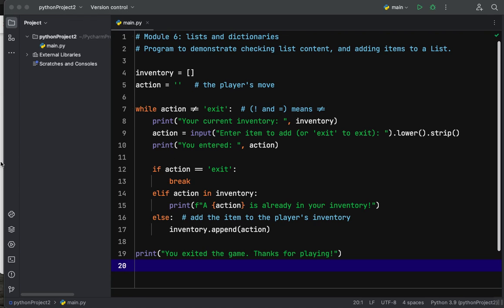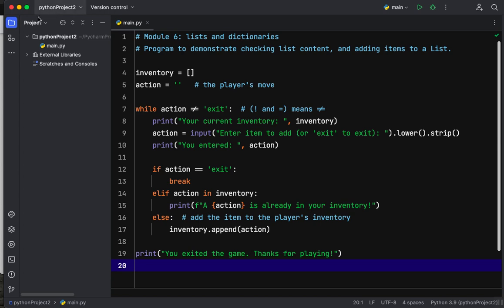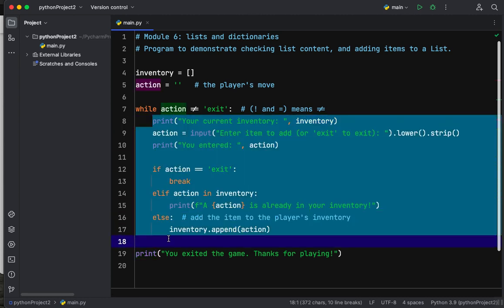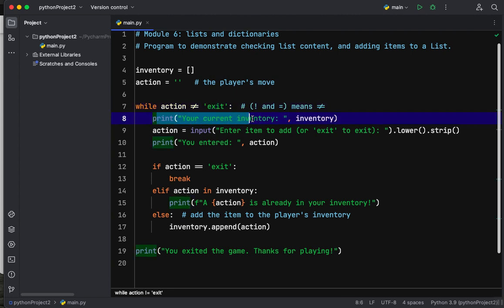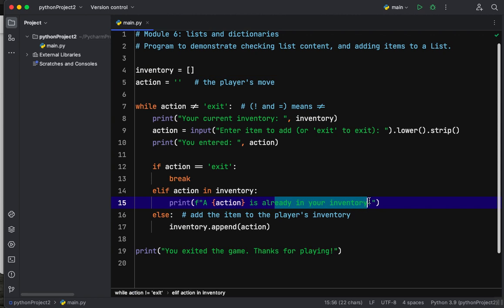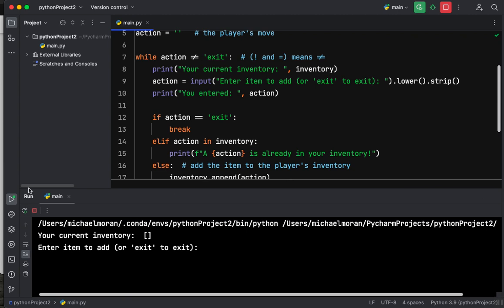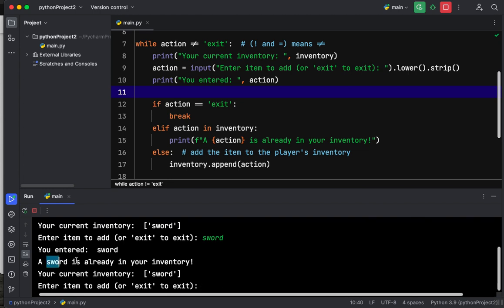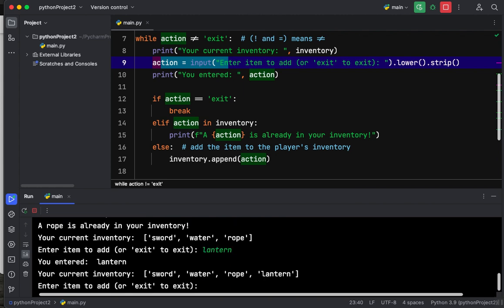Module 6 -- Game inventory management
Hi class,

This short video shows a simple version of how to use a Python list object to handle your game's inventory of items. This inventory will be updated as a player moves through your game map, entering different rooms, and picking up different items as they explore your game world.

There are many ways to handle item management in your game. This video shows one way to do it.  I also demonstrate also how to prevent adding duplicate items to your player's game item inventory.

Cheers,
Dr. Mike